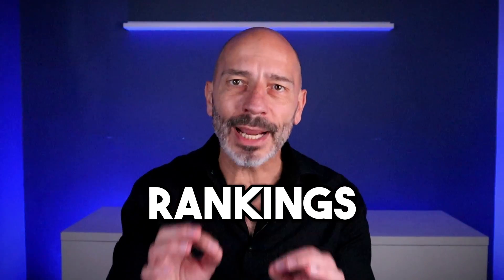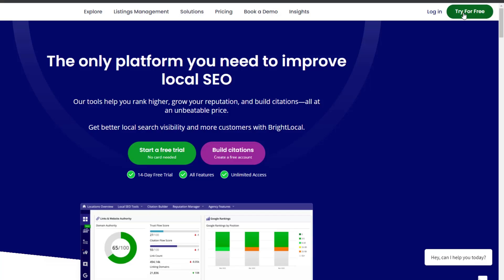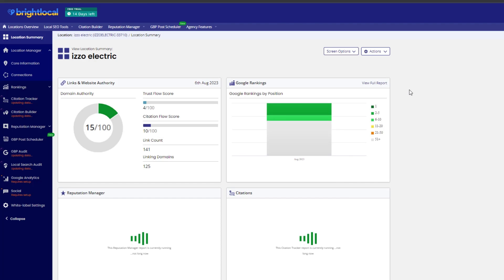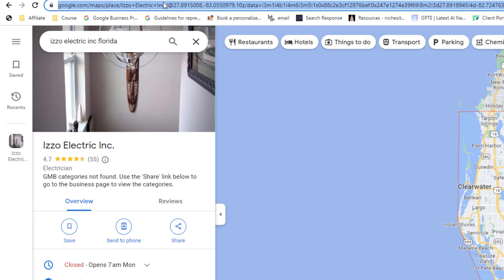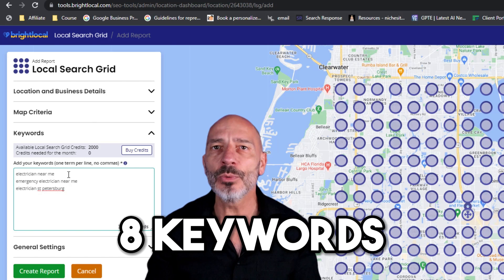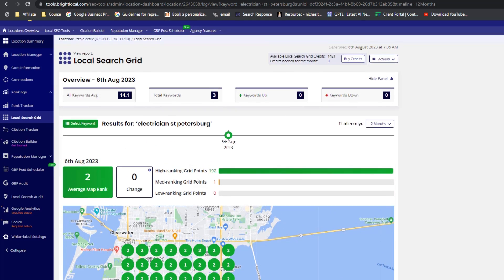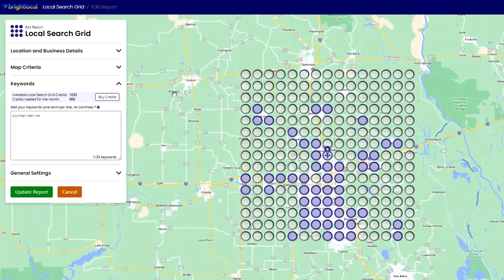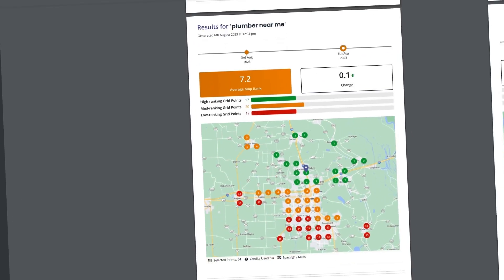Mind-Blowing Google Business Rank Tracker - Check Your Rankings With Pinpoint Accuracy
WANT TO RANK HIGHER ON GOOGLE MAPS & GOOGLE SEARCH?:
🛠️ CREATE A FREE ACCOUNT WITH BRIGHTLOCAL

This helps sustain my channel and enables me to create more videos like this one. Your support is sincerely appreciated! Please note, the information presented in this video is based on my personal experience as I only cover tools that I personally use.  Before making any significant decisions, I recommend you do your own research.